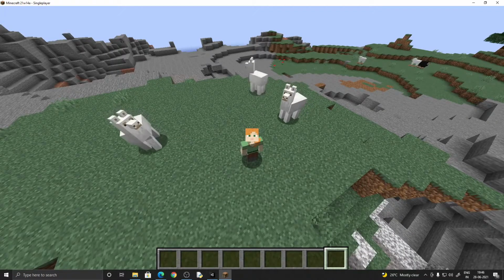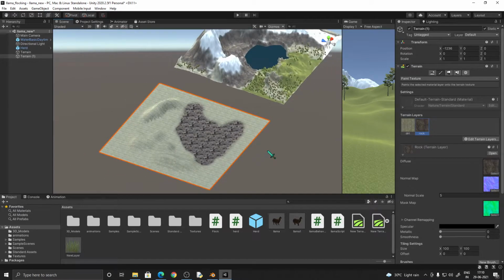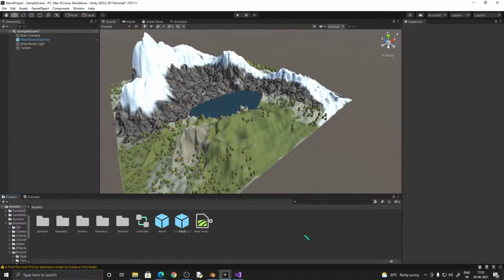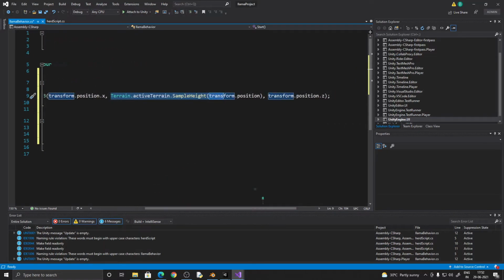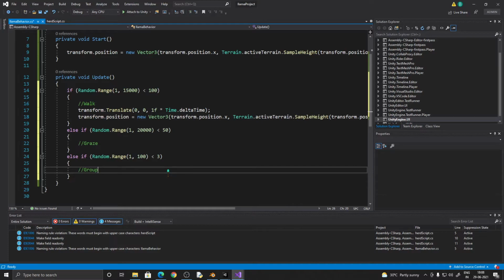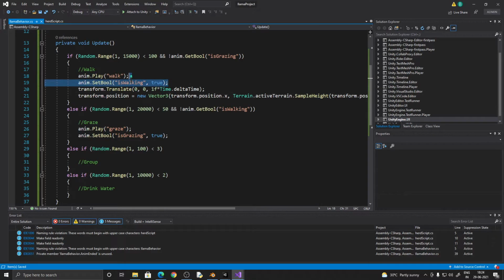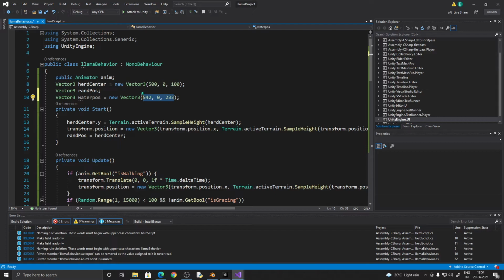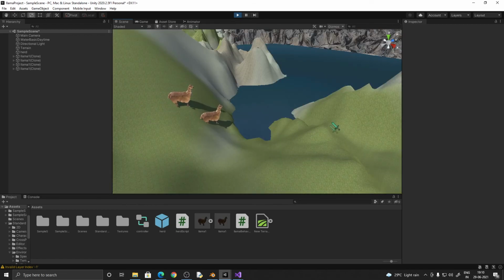How To Make Llama AI Like Minecraft [Unity Tutorial]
Hi! In this video, we will be implementing the Minecraft llama AI on Unity. I understand that the video is quite long, but I can assure you that its gonna be worth it! Watch till the end!

Time-stamps:
0:00 - Intro
1:30 - Pre-requisites
4:10 - Setting it up
6:05 - Creating the herd
8:22 - The llama AI